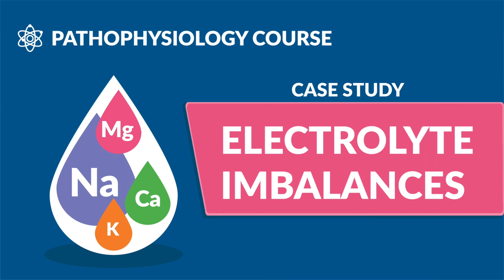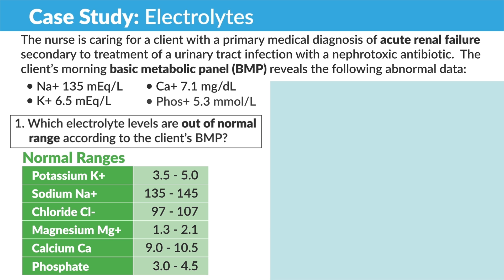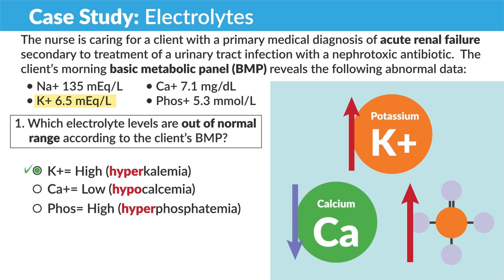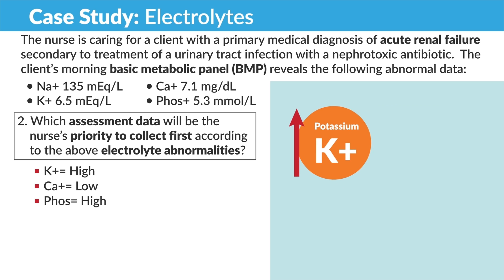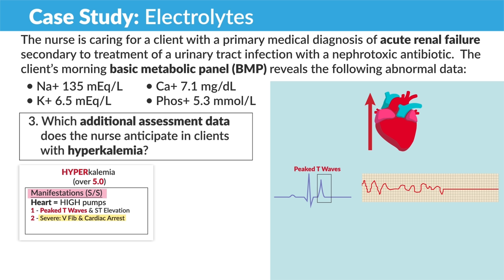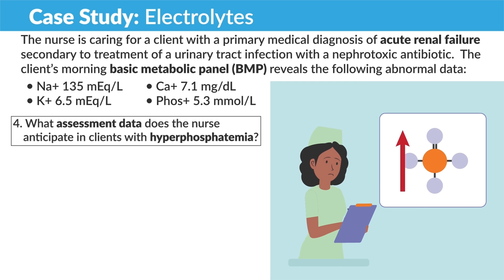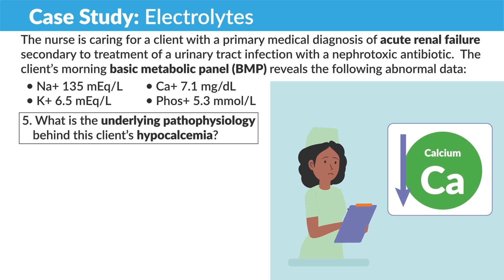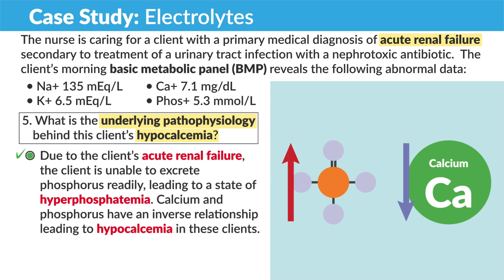Electrolyte Case Study for Nursing Students | NCLEX Prep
For the NCLEX:

... and more!

Dive into an in-depth electrolyte imbalance case study designed to strengthen your clinical reasoning skills. Follow along as we analyze a patient presentation, explore the underlying pathophysiology, and discuss evidence-based treatment interventions. This case-based learning approach provides the practical knowledge you need to identify and manage electrolyte disorders on the NCLEX exam and in clinical practice. Enhance your understanding of sodium, potassium, calcium, and other key electrolytes through this engaging case study. Don't miss this valuable resource for mastering electrolyte balance concepts.